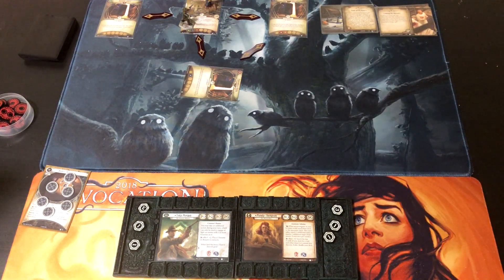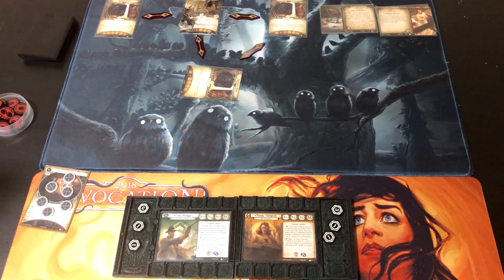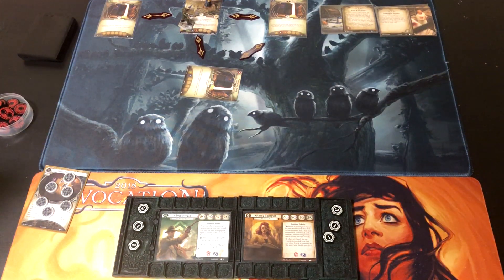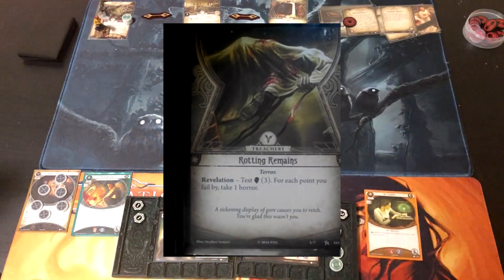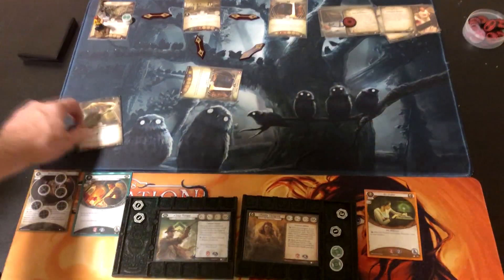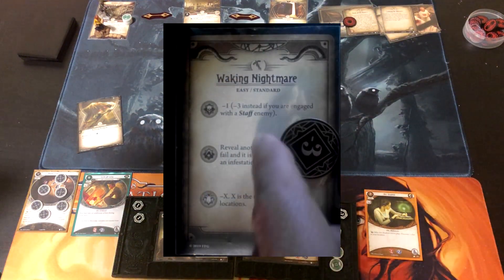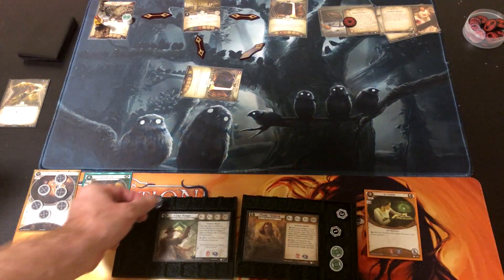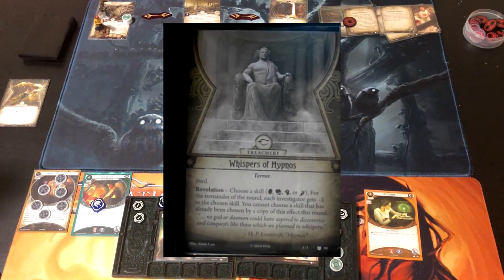Arkham Horror Waking Nightmare w/ Tony and Mandy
The second scenario of my Dream-Eaters campaign- Taboo Tony and Mandy as they enter the Web of Dreams half of the campaign: Waking Nightmare. The dreaming half will be played with Luke and Tommy.